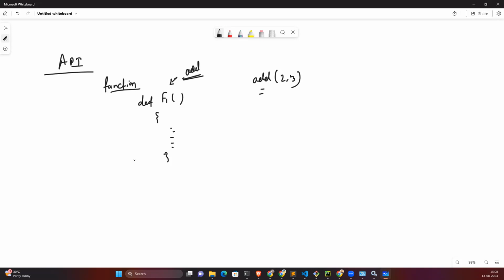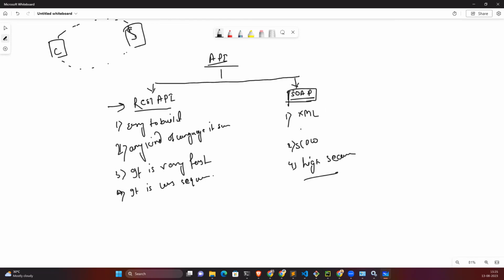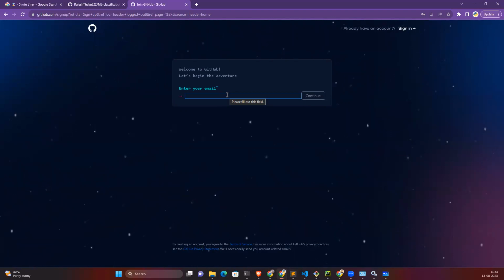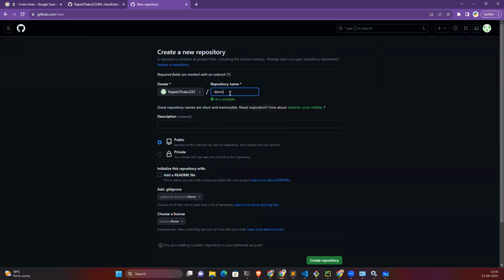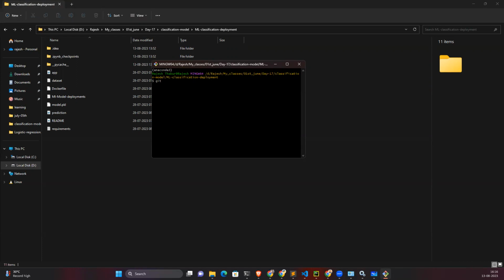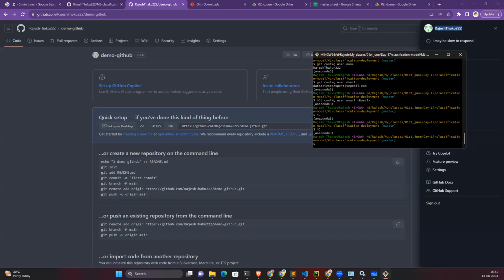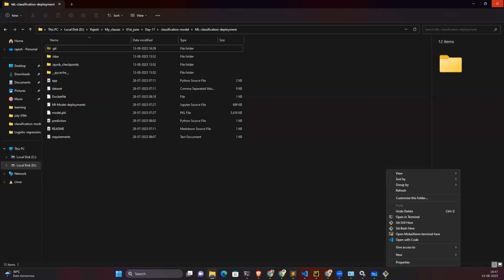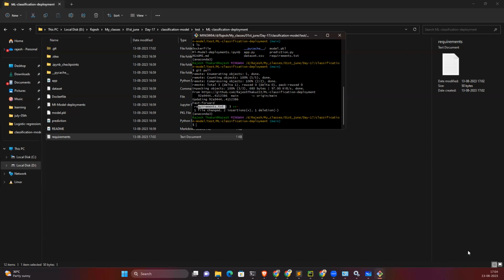git and github